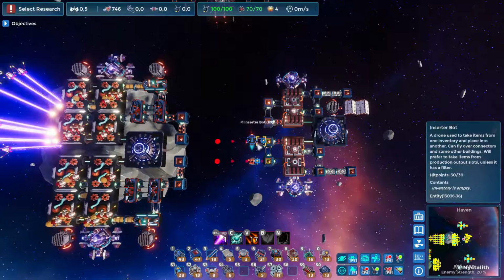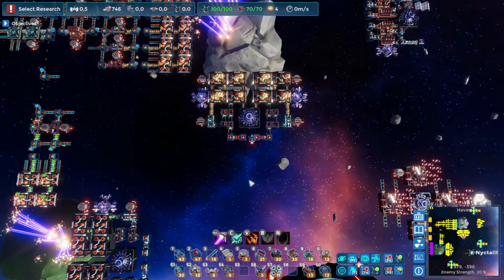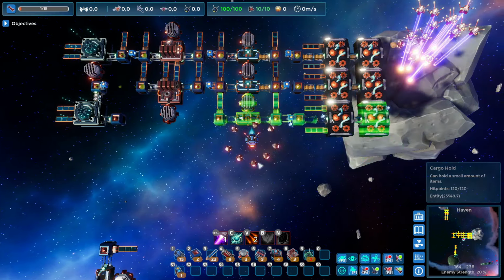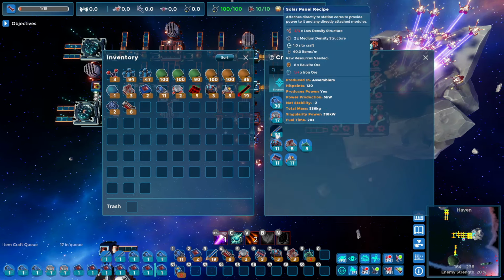25h in - How good is it? | Final Factory Review (Early Access release)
Let’s dive into Final Factory, a new automation game coming out on April 9, 2024!

Design space stations, build fleets of attack drones to help you defend your factory, and automate everything!

This is the beta version so there might be changed in the actual release version – but I did not encounter any significant bugs while playing.